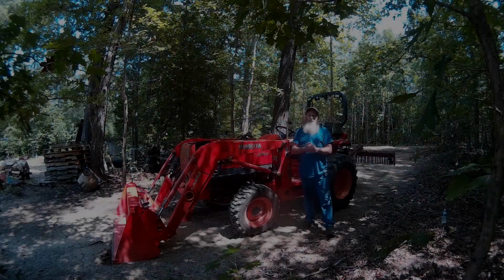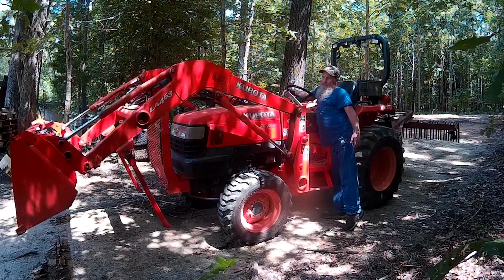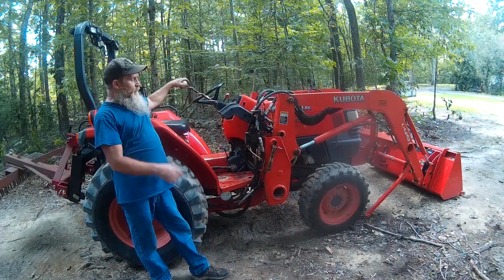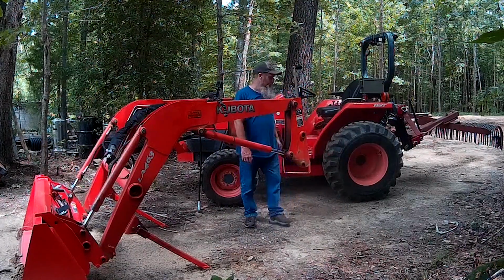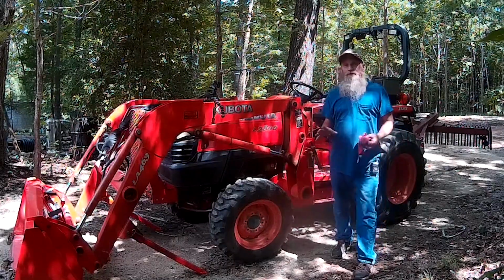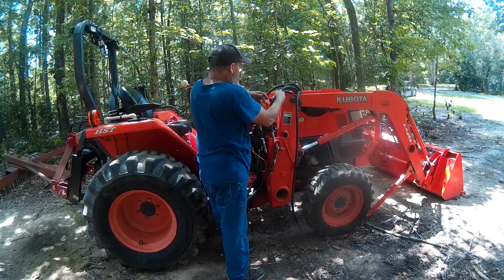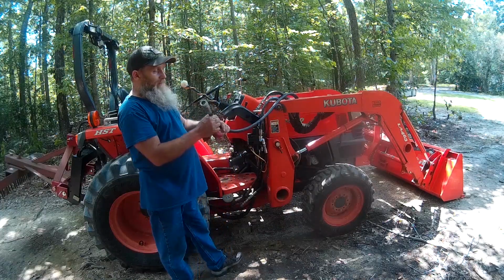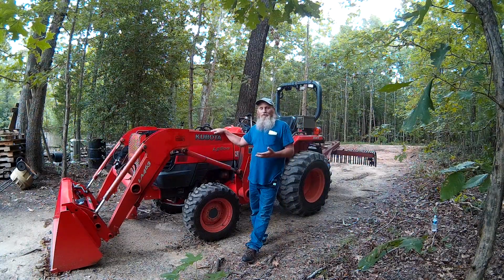Removing the loader off the Kubota tractor L2800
in this video we go over removal of the front end loader from the Kubota L2800 tractor.